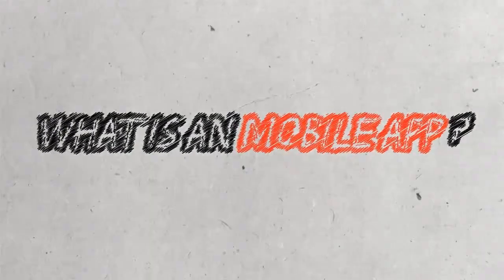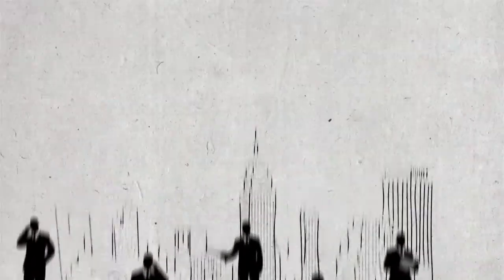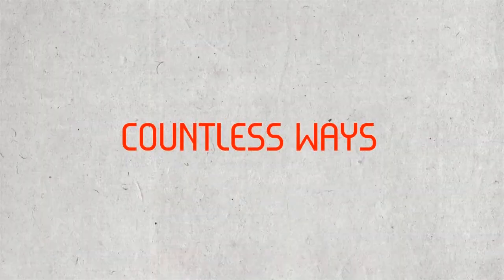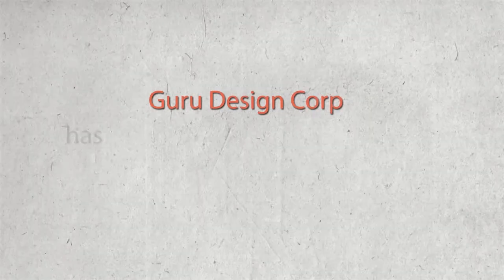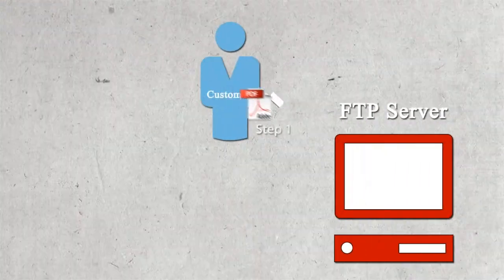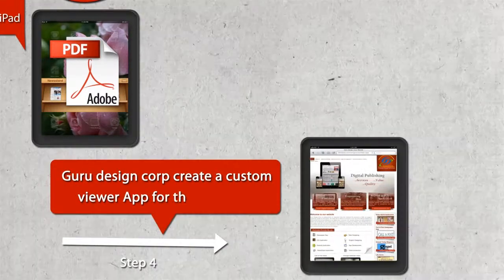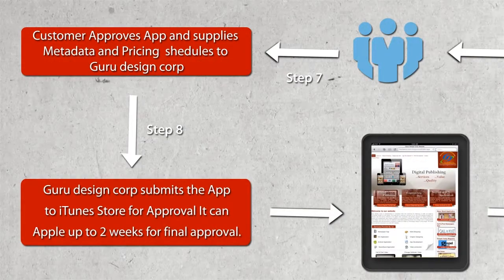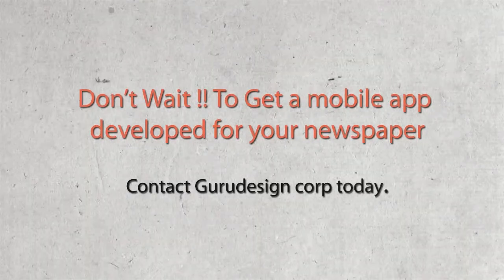Digital publishing process explainer